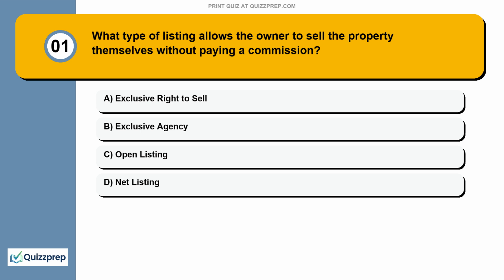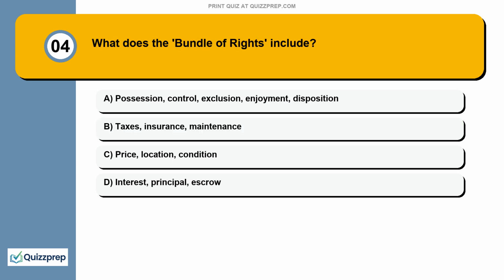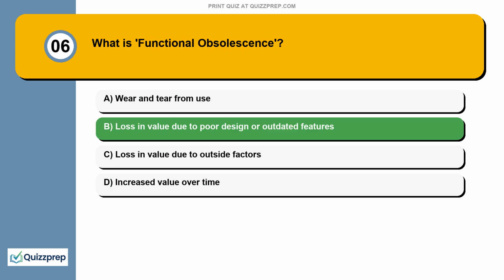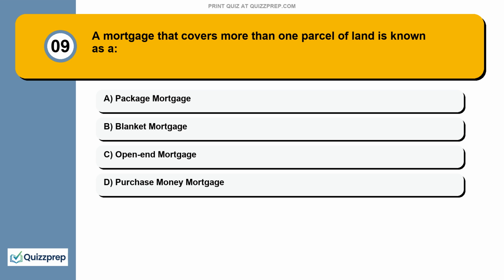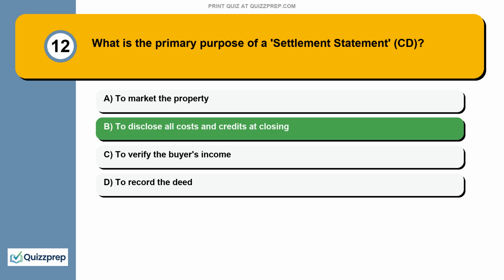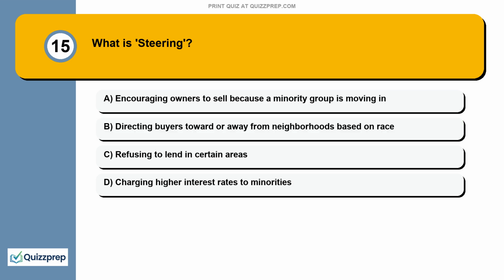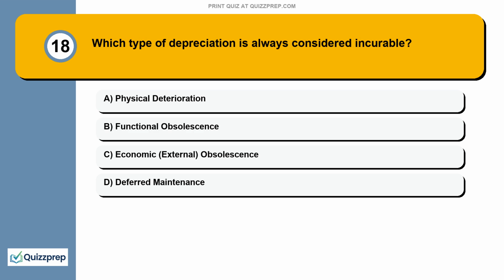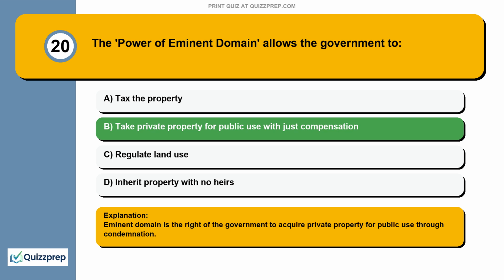Florida Real Estate Exam 2026 - 100 Practice Questions and Answers to Pass Your Test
Preparation is the single most important factor for anyone aiming to pass the Florida real estate exam in 2026. This video walk-through features 100 practice questions that are specifically tailored to the current Florida testing environment. Each question is accompanied by a thorough explanation to help you understand the concepts rather than just memorizing answers. This level of insight is crucial for navigating the actual exam where questions are often worded to test your practical application of the law.

The state of Florida has seen significant discussions regarding licensing standards this year, particularly with the 2026 legislative sessions and updates to standard forms. Staying current with these changes is vital for any prospective sales associate or broker. Our practice set covers essential topics like the Florida Real Estate Commission rules, agency disclosures, property ownership, and federal fair housing laws. We also examine real estate math, contracts, and financing to give you a well-rounded review of the entire syllabus.

Achieving your goal of becoming a licensed professional in Florida opens the door to incredible opportunities. We understand that the process can be challenging, which is why we also provide specialized tutoring, digital study guides, and dedicated help to ensure you are ready for every part of the test. Utilizing these resources can streamline your study process and give you the competitive edge you need to succeed in your career.

Consistency in your study routine will pay off. This video is designed to be a high-impact review session that you can return to as many times as needed. Pay close attention to the reasoning behind the correct answers for topics like land use controls, valuation, and legal descriptions. These areas frequently appear on the exam and require a solid foundation of knowledge.

The math portion of the exam remains one of the biggest hurdles for candidates. In this 2026 review, we break down calculations for property taxes, prorations, and commission splits. Mastery of these formulas is non-negotiable for a passing score. Additionally, we dive deep into the ethics and professional standards that govern the industry. With the recent updates to Florida real estate forms as of January 2026, understanding buyer brokerage agreements and disclosure requirements is more important than ever.

Time management during the examination is another critical skill. We provide tips on identifying key words in the questions that signal the correct response. By studying these 100 questions, you are training your brain to recognize patterns and avoid common pitfalls. The explanations are crafted to clarify the intent of the law, making it easier to recall information under pressure.

Saving this video for future review will allow you to quickly refresh your knowledge in the days leading up to your scheduled test. Understanding the logic behind Florida real estate regulations makes the exam much more manageable and sets the stage for your future success in the industry.

This is your year to earn your Florida real estate license. Focus on the details, practice with these 100 questions, and approach your exam with the confidence that comes from thorough preparation.